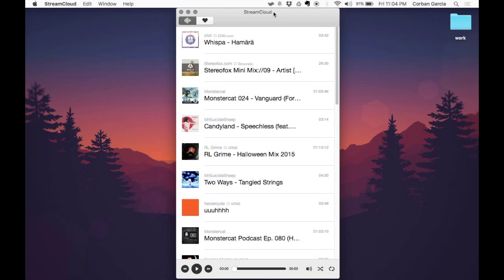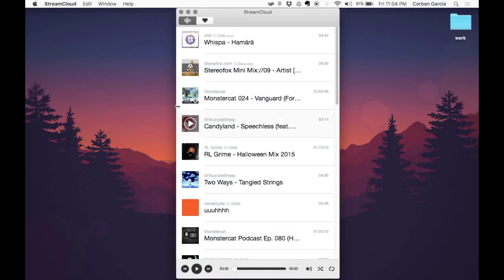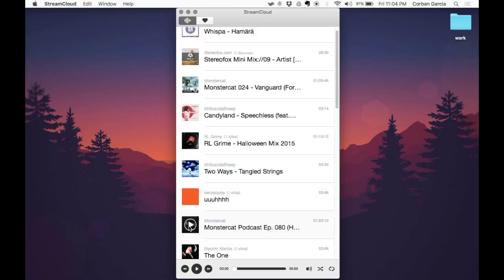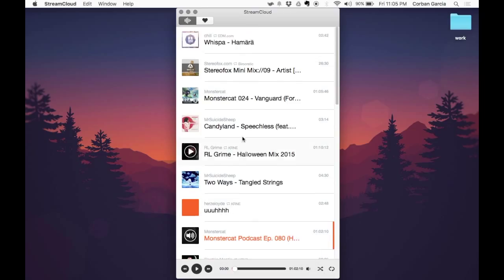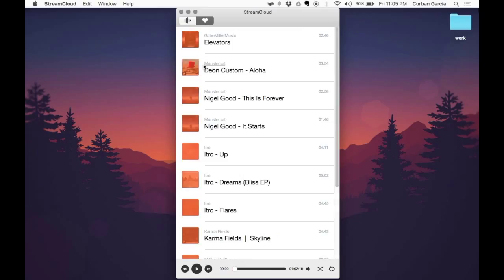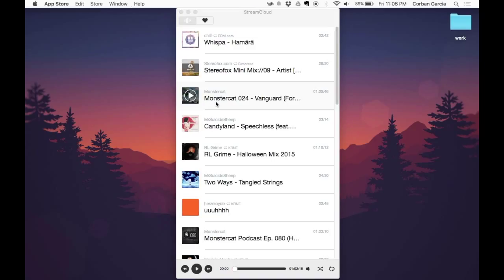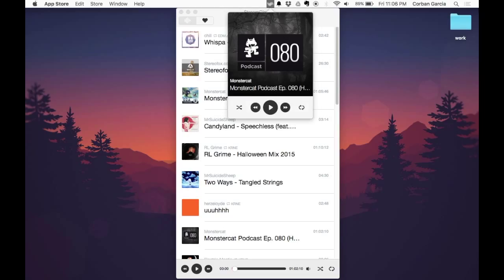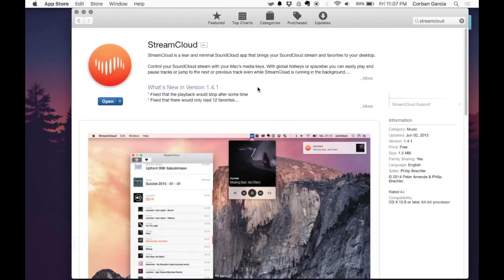StreamCloud: The Best SoundCloud Client for Mac | Apps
Expand the description to learn more!